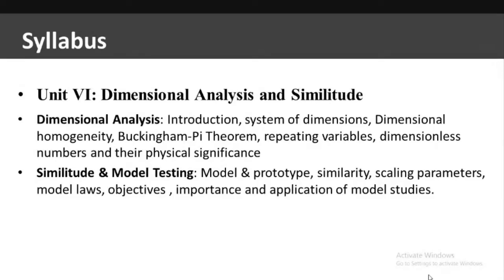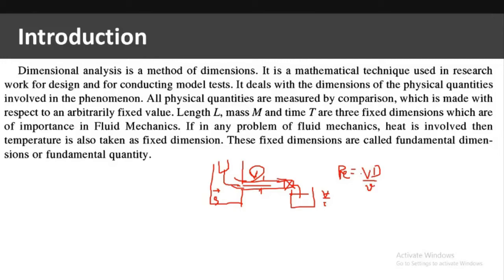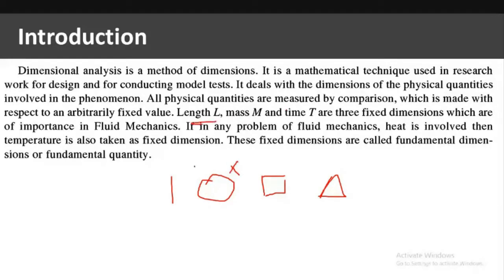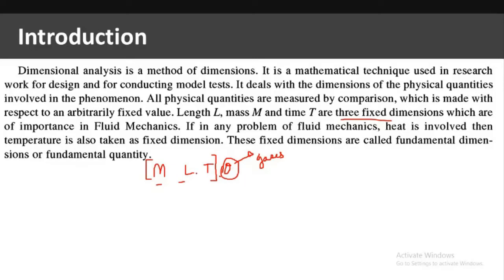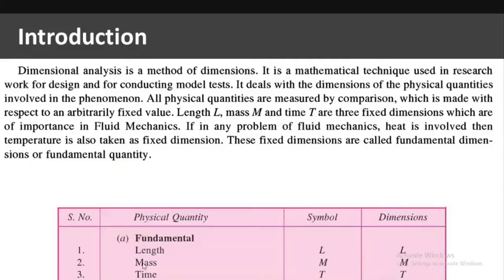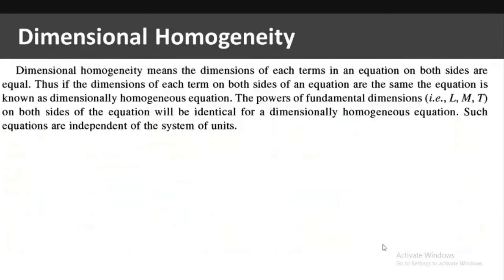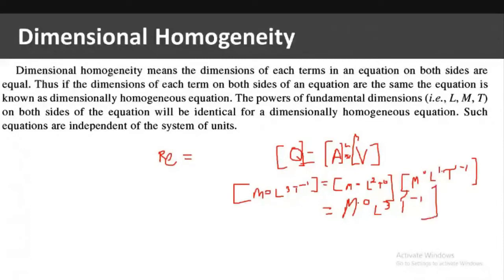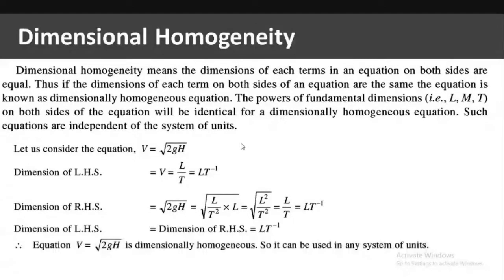Fluid Mechanics Lecture series Properties of Fluid Unit 6 Lecture 01